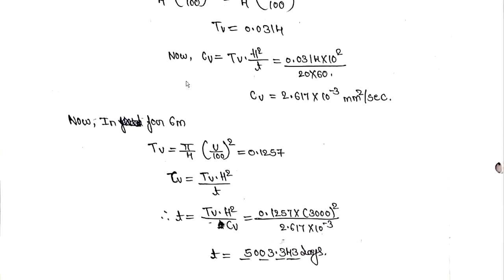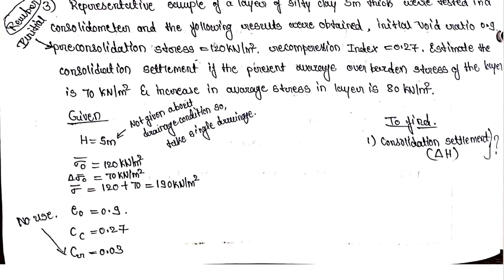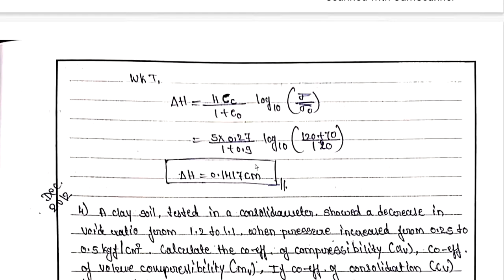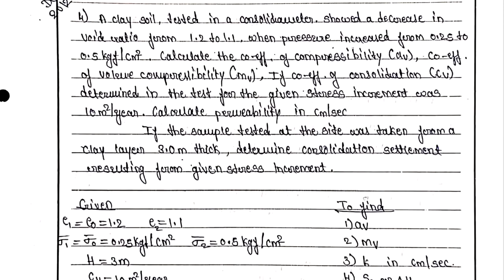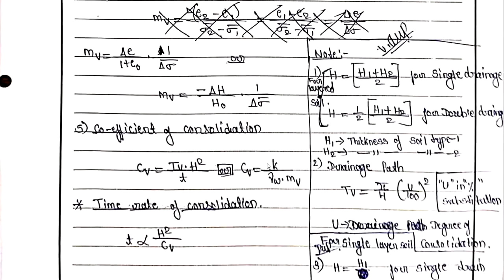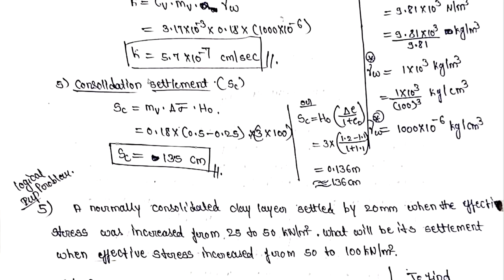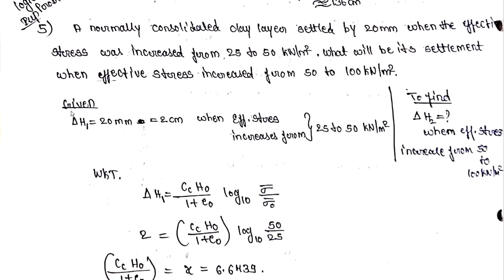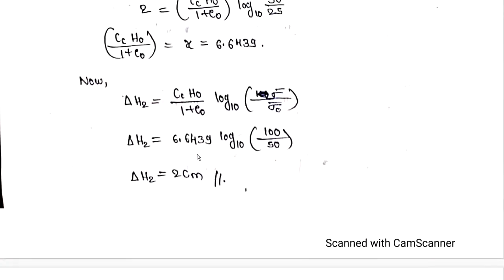M4 L27 Examples of Consolidation P2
Examples of Consolidation P2